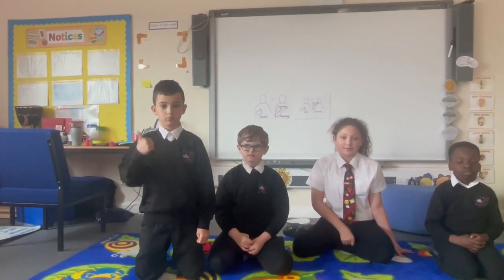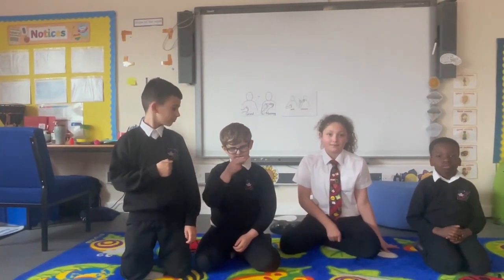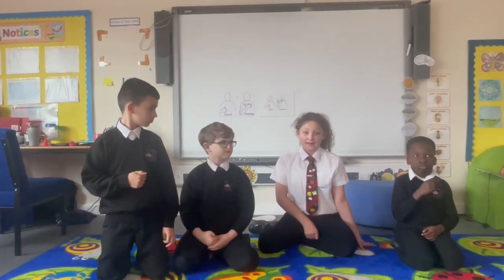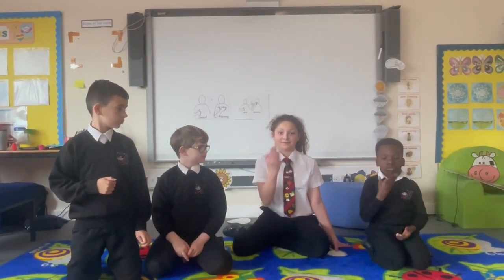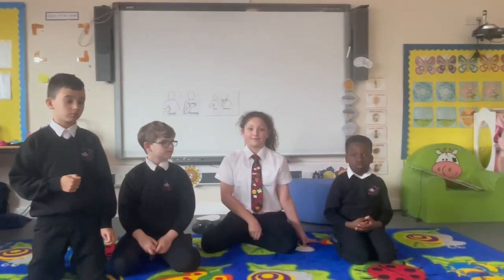The Bemrose School primary pupils demonstrate basic signs using British Sign Language.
The Bemrose School primary pupils demonstrate basic signs using British Sign Language to mark British Sign Language Week 2023.